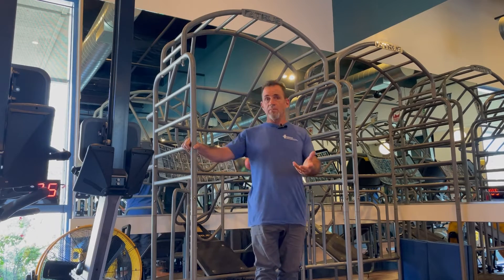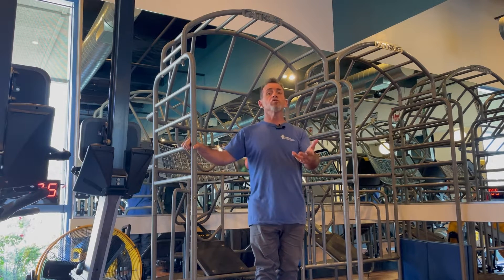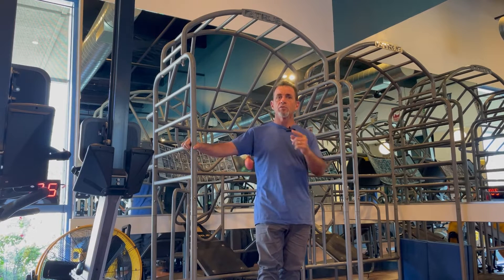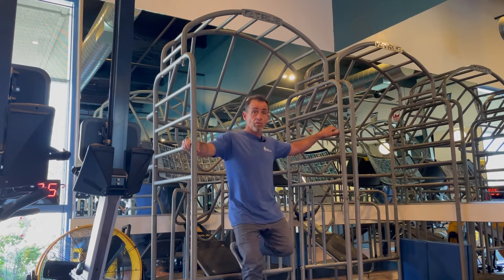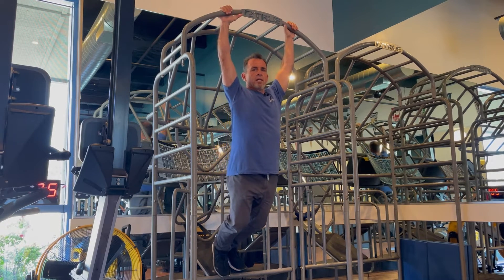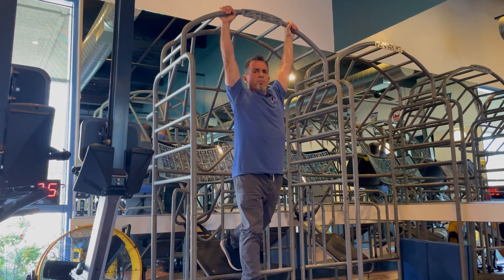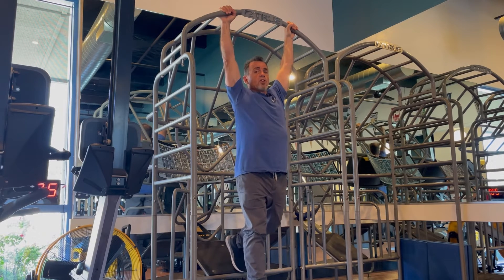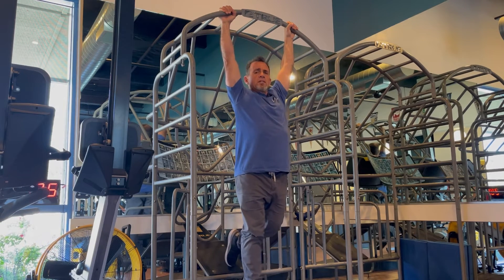Workshop Break for Tired Shoulders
The exercises in this channel are produced as a means of assisting people with exercise guidance, selection, and execution.

READ: Grab a copy of his new "Return to Center" book: ReturntoCtr.com